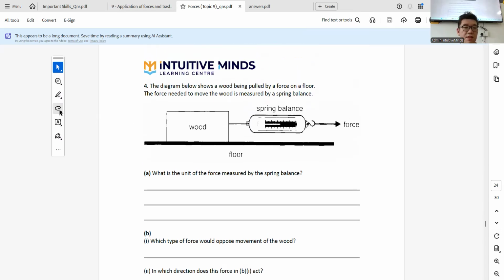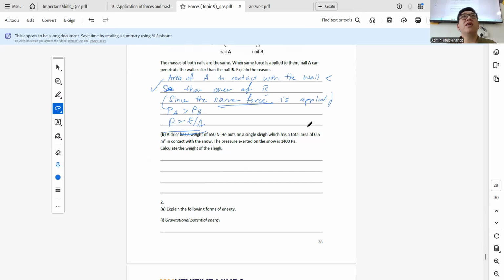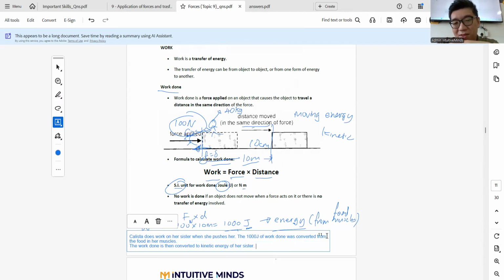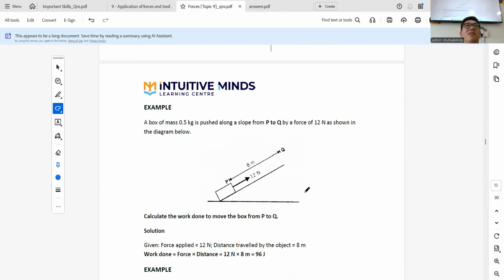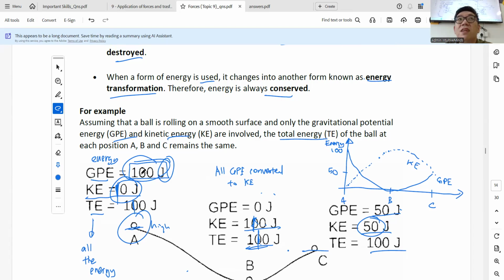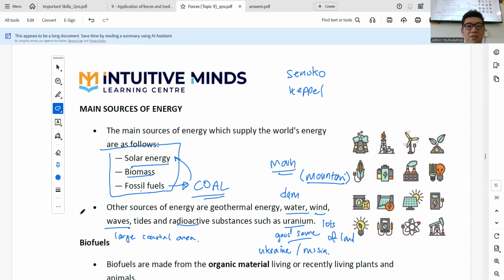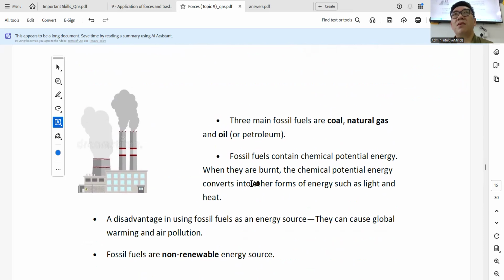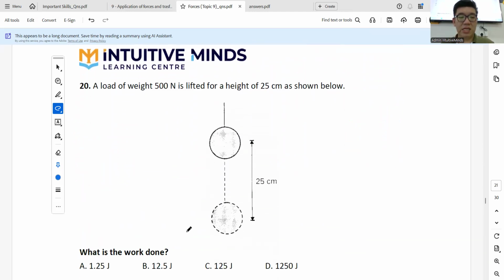S2 Science - Forces Review and Transfer of Energy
Intuitive Minds (formerly known as Aspire Thinking) is a leading tuition centre located in Bishan and Upper Thomson, Singapore, that has been teaching students since 2018. Our students come from different schools within the area, including Kuo Chuan Presbyterian, Guang Yang, Beatty, De Yi, Raffles Institution, Catholic High, Eunoia Junior College.

​We specialise in Physics, Chemistry, Biology and Mathematics tuition for primary, secondary and junior college students. Our tutors are able to teach all levels – Normal Academic, Express and Integrated Programme (IP) for Secondary students and H2 (Physics) for JC students.